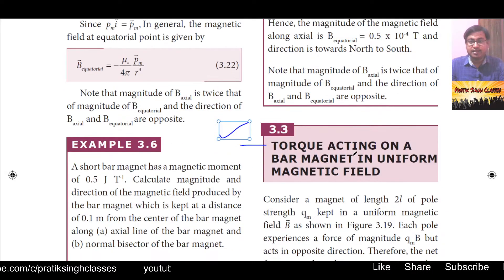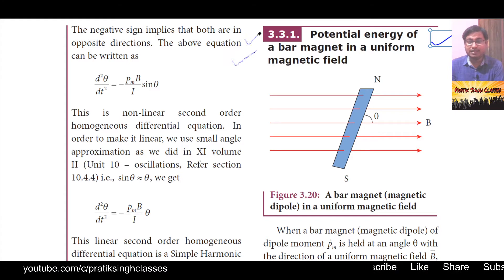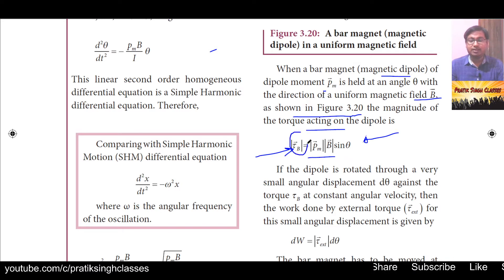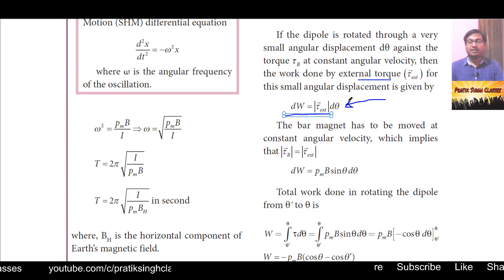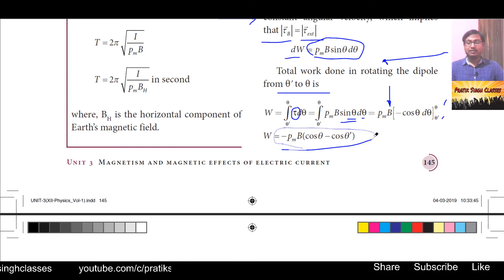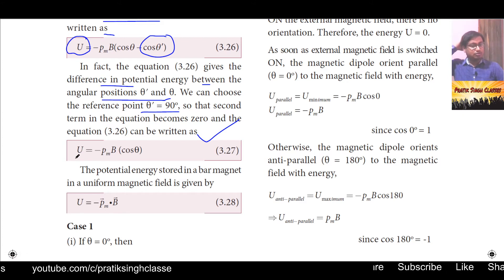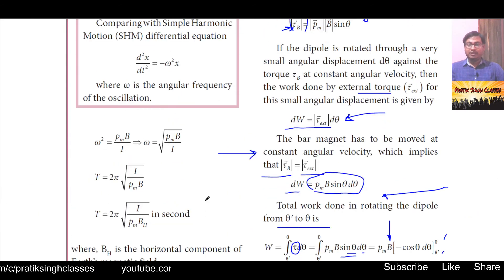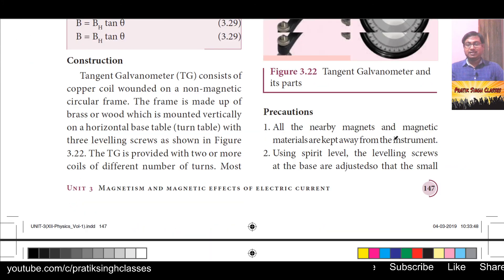12th Physics || Unit 3 || Potential energy of a bar magnet in a uniform magnetic field || 3.3.1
A complete description of class12th Physics || Unit 3 || Potential energy of a bar magnet in a uniform magnetic field || Section (3.3.1). The PDF is taken from "A publication under Free Textbook Programme of Government of Tamil Nadu, Department of School Education".

Best books/resources for NEET/IIT JEE preparations-

NEET/AIIMS mega-success pack

12 years' solved papers AIPMT & NEET

NEET guide for Physics, Chemistry & Biology

MTG complete NEET guide

Combination of MTG 32 years' NEET papers

For any queries related to this video, write your question in the comment section of this video or on my Facebook page

Thumbnail source: Picture of the book's cover is taken and uploaded.